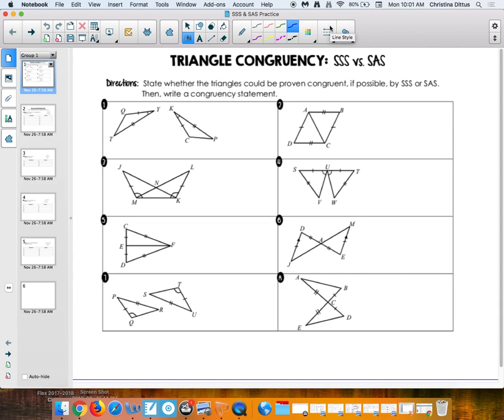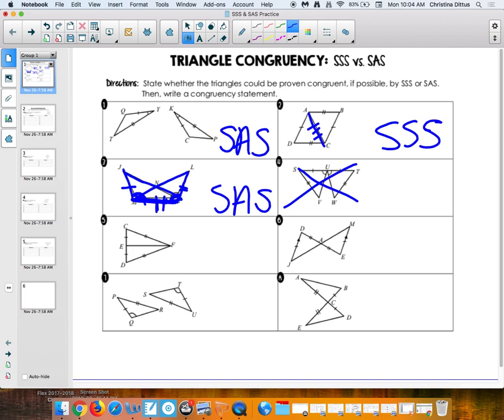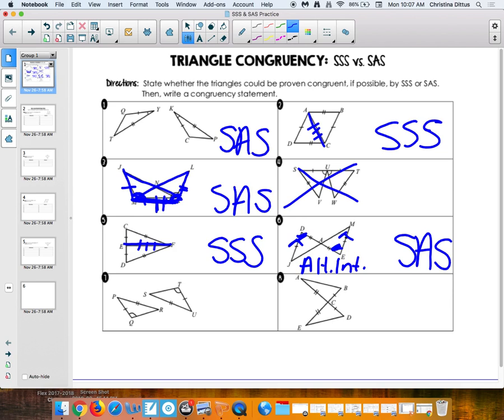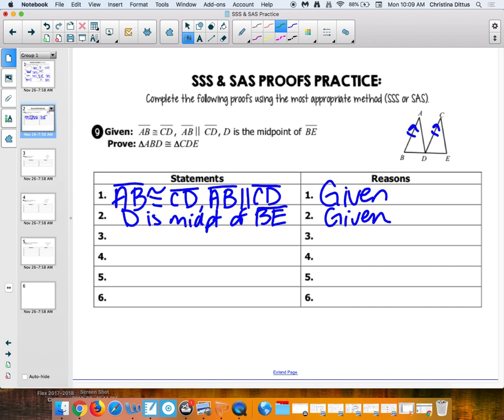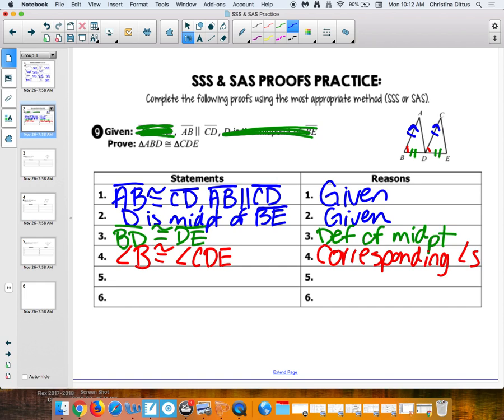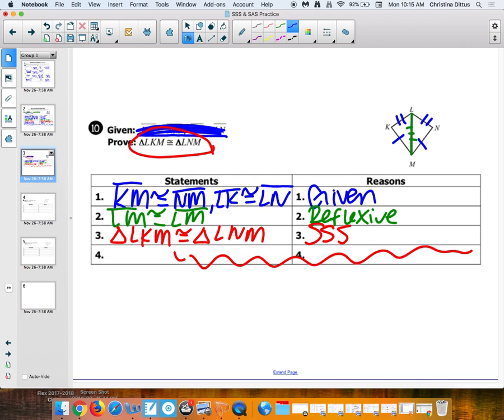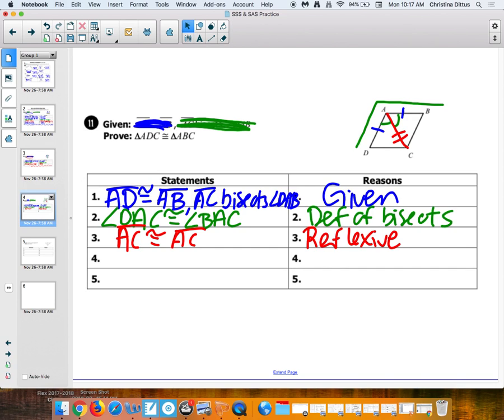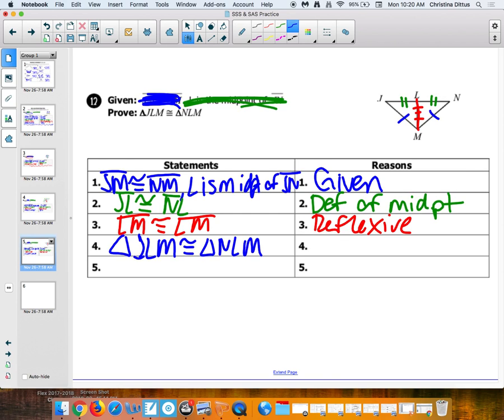SSS & SAS Practice Lesson